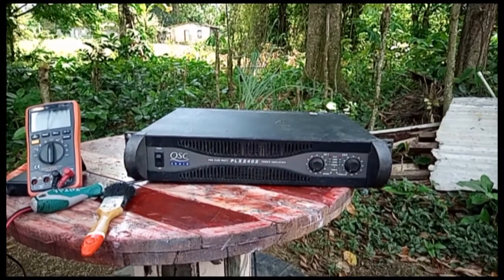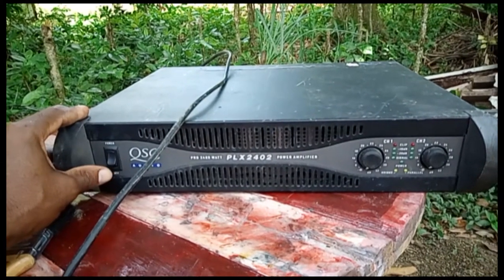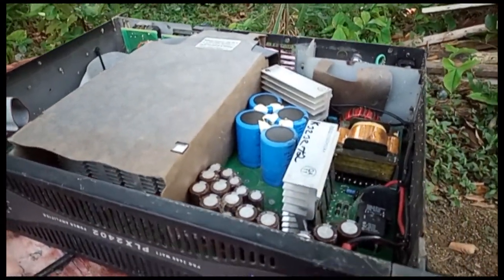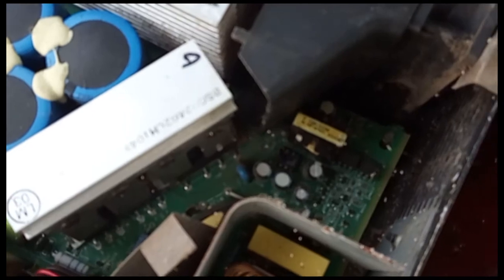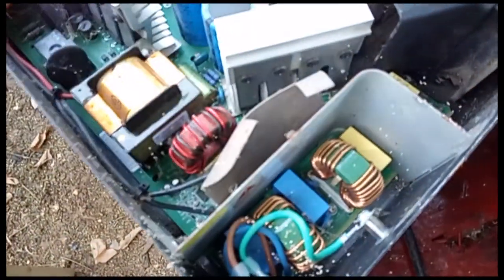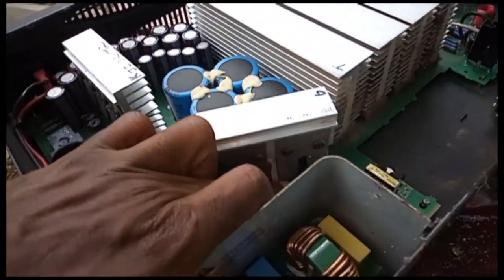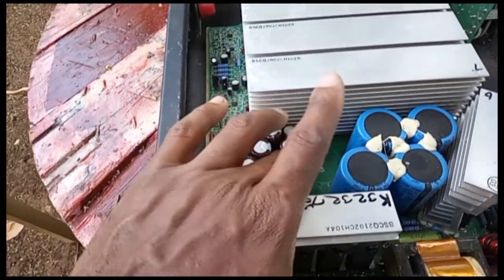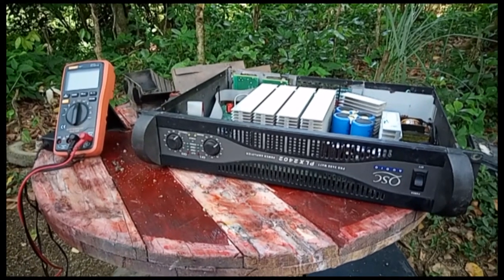QSC Amplifier PLX2402 Repairing / how to check for bad component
evah slick media is a creative platfarm for everyone who want to learn HOW TO do something how to make something. yon can watch a game of cricket and also party fans can sit and watch how the birthday party goes ,. evah slick media house is a place for every thing fun .games & laughter you name it

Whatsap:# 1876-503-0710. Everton